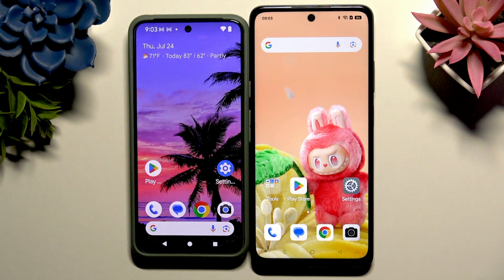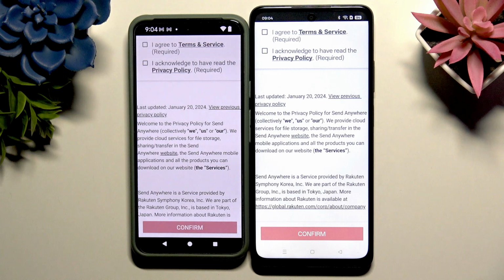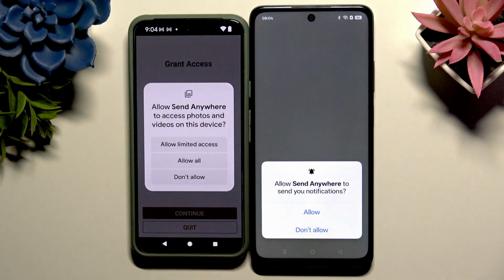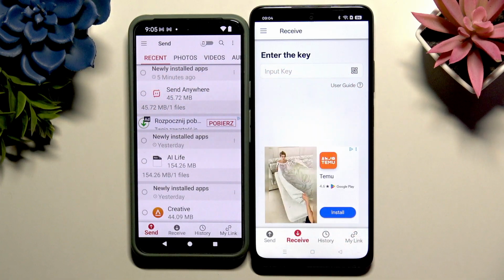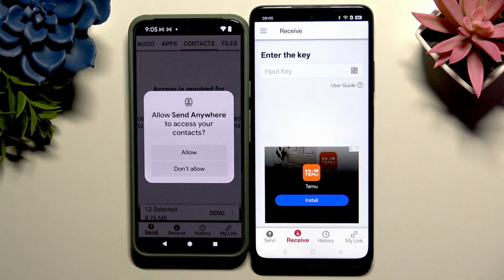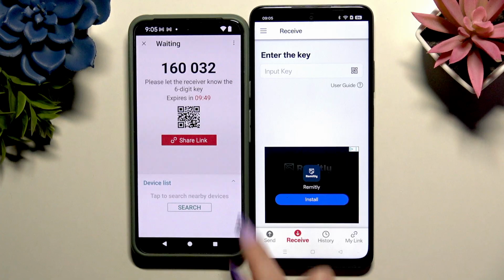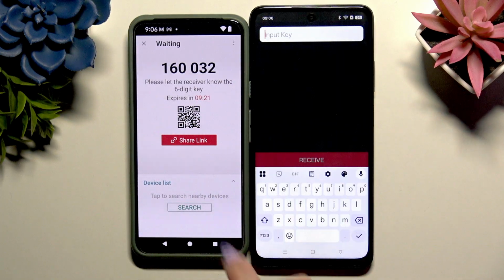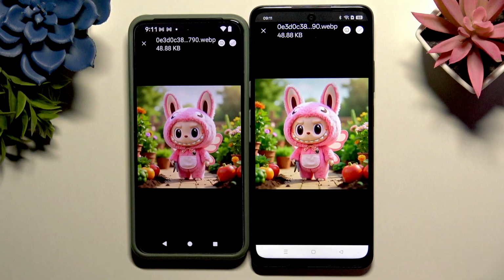How to Transfer Files from Google Pixel to OPPO K13x 5G Using Send Anywhere App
Transferring files from your Google Pixel device to your OPPO K13x 5G is easy with the Send Anywhere app. In this video, we walk you through each step, from installing Send Anywhere on both devices to selecting files, granting permissions, and choosing the best connection method for your needs. Whether you want to move photos, contacts, apps, or other files, this guide will help you quickly and securely send your data from Google Pixel to OPPO K13x 5G. Learn how to use QR code scanning or input key options for a smooth file transfer experience between Android devices.

How to send photos and contacts from Google Pixel to OPPO K13x 5G?
How to use QR code or input key to connect Google Pixel and OPPO K13x 5G for file transfer?

0:00 Introduction
0:09 Install Send Anywhere on both devices
0:31 Set up Send Anywhere and allow permissions
1:00 Select files to send on Google Pixel
1:19 Choose Send on Pixel and Receive on OPPO K13x 5G
1:40 Grant additional permissions for contacts and files
2:04 Decide on connection method: QR code or input key
2:25 Scan QR code or enter key on OPPO K13x 5G
2:54 Wait for transfer and confirm success
3:11 Outro